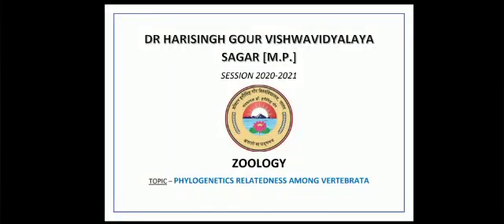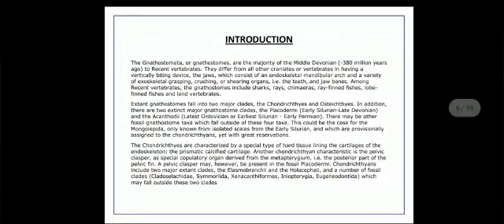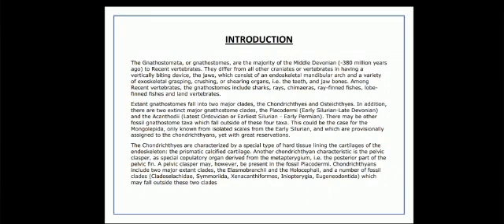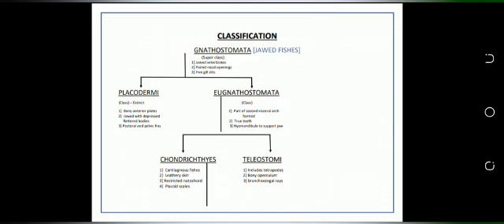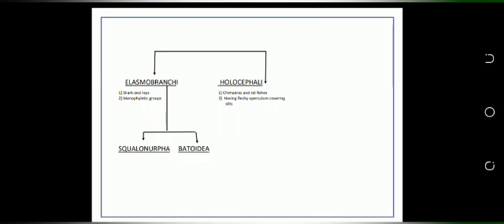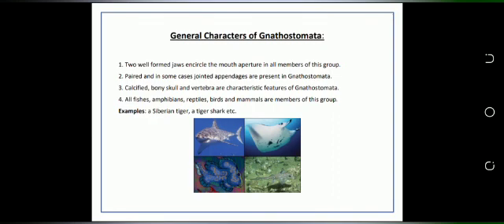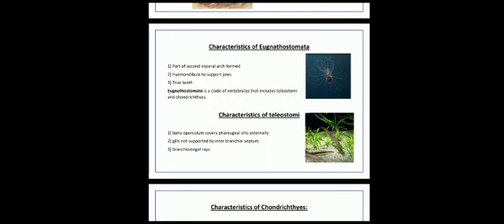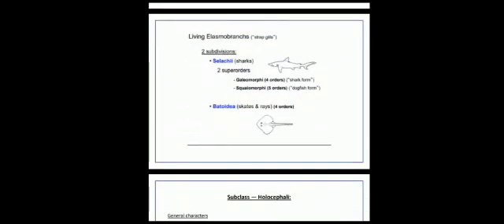Phylogeny of Vertebrates by Radhika, Simran and Shreya 👍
Video from Deepali Jat